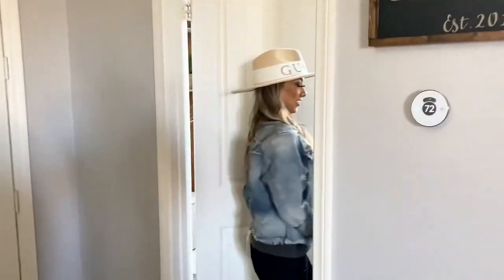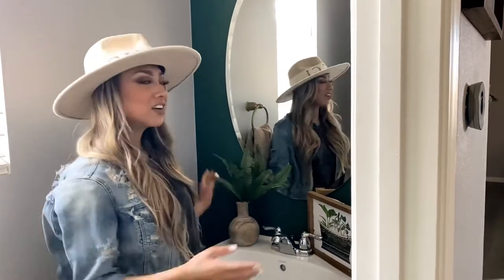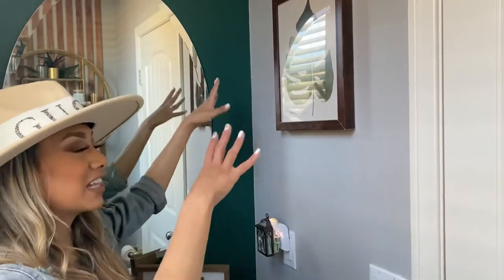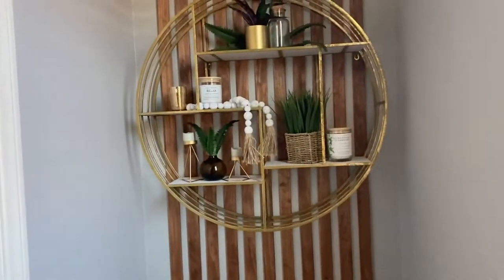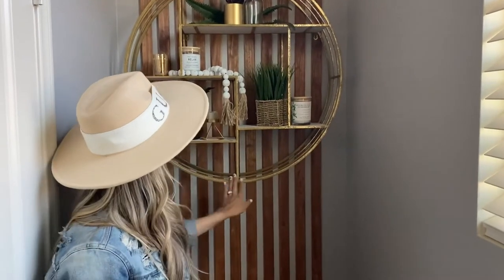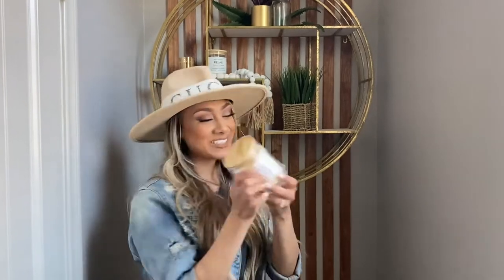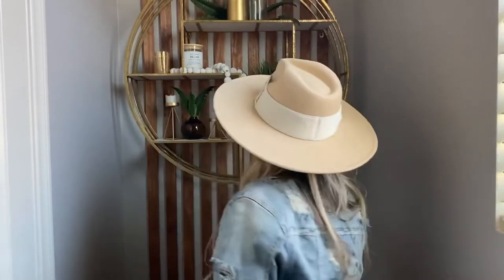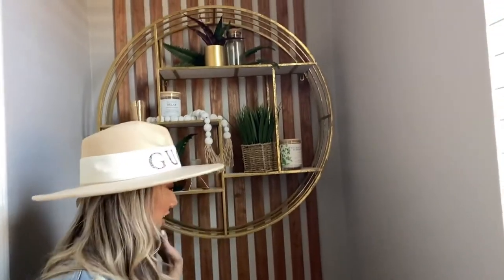POWDER ROOM REVEAL!!!! | LEXEE ARTHUR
Hi guys!! Hope you enjoy our powder room decor because I’m I love with it!! Just looking for the perfect light fixture and a few detail pieces and it’s 100% finished. I had so much fun putting this room together and I hope you enjoy this video. Love you!!

Thank your for supporting my channel❤️